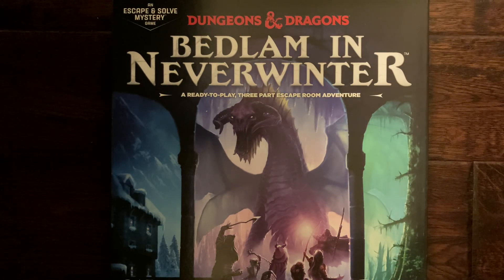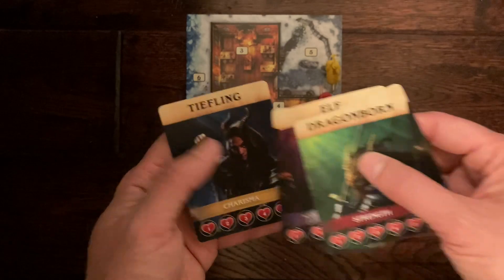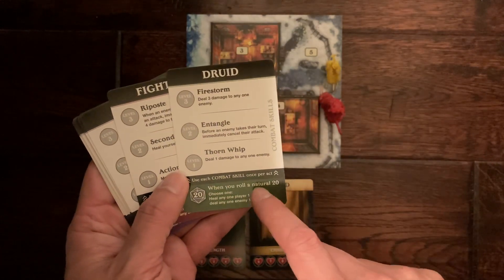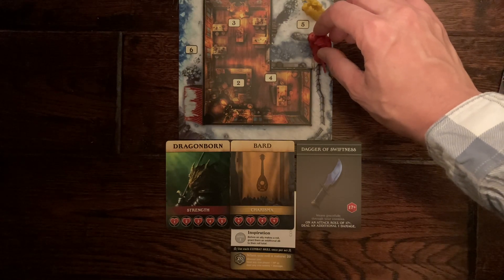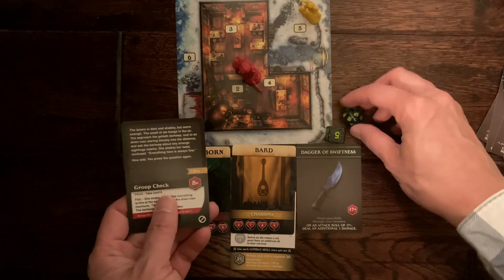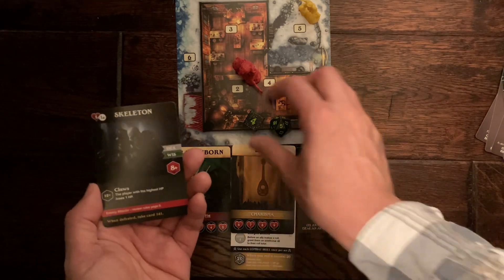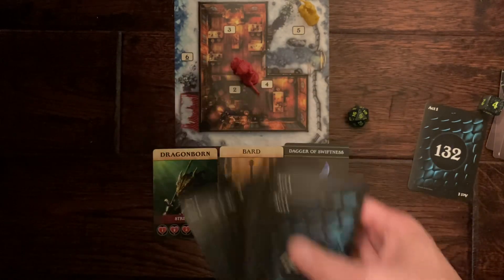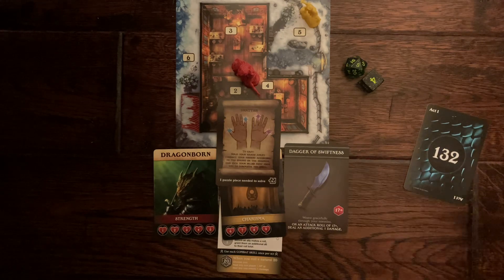Dungeons and Dragons Bedlam in Neverwinter (2023) - Overview & How to Play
Minimal minor spoilers.

I did finish the game completely - if stuck let me know. I’ll try to help you out.